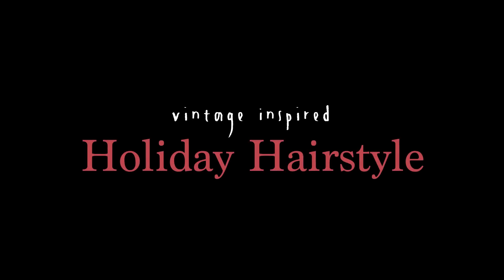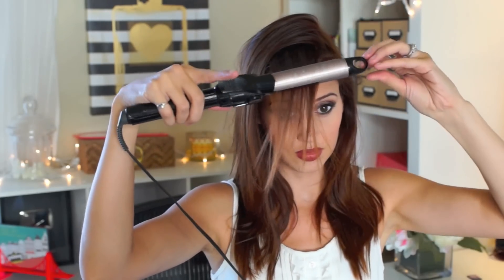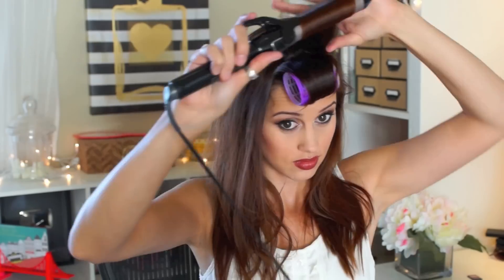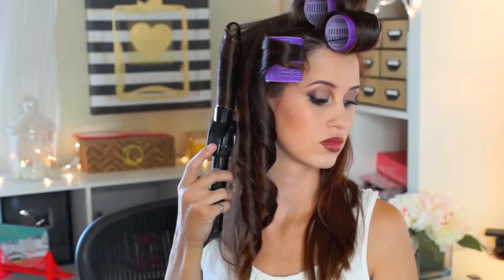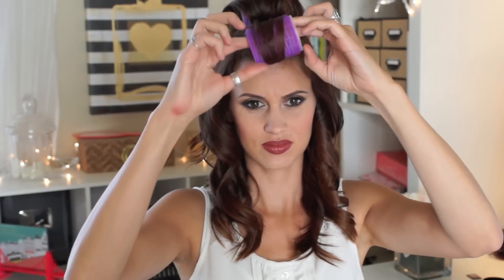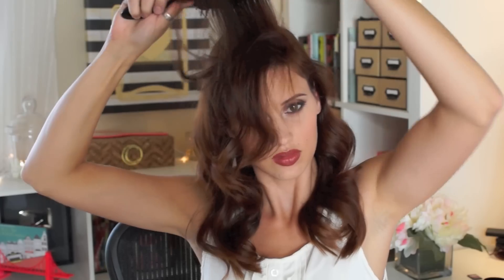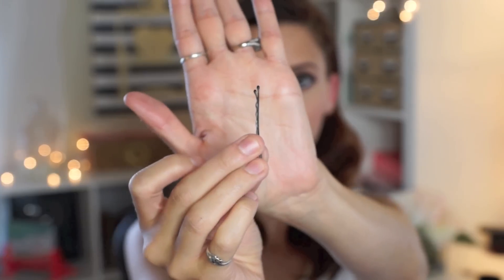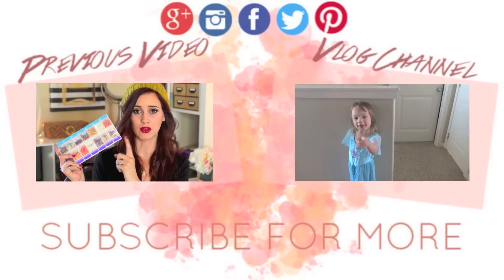Hairstyle For The Holidays - 50's Old Hollywood Glamour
Hope you enjoyed this hairstyle for the holidays! i wanted to get it up before thanksgiving so you could have this option for that holiday as well!! I did a look like this old hollywood style for christmas last year... I also popped on a red lip and I think it was great for the holiday season. Nothing says class like this elegant 1950's look!! :D Let me know if you try this hairstyle! also send pics with the carahamelie on instagram so I can see your vintage glam look!

Carah Amelie
Madras Oregon
97741